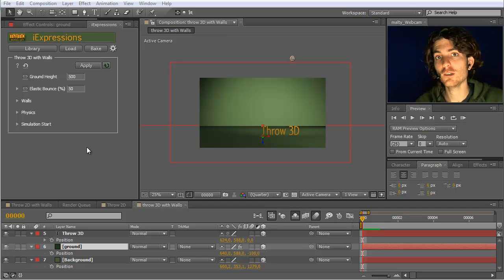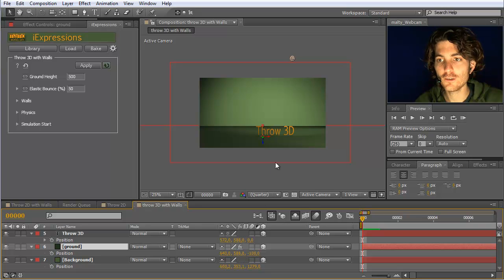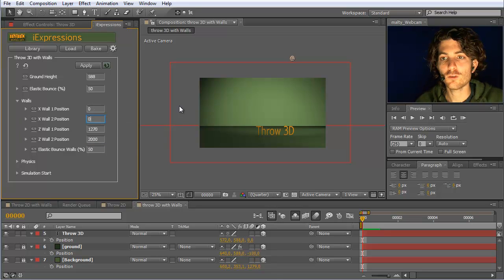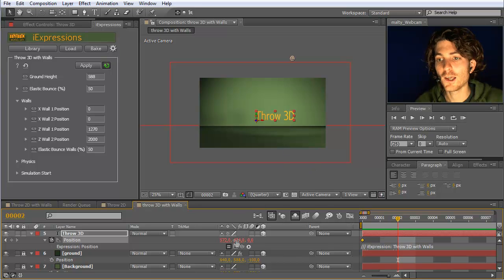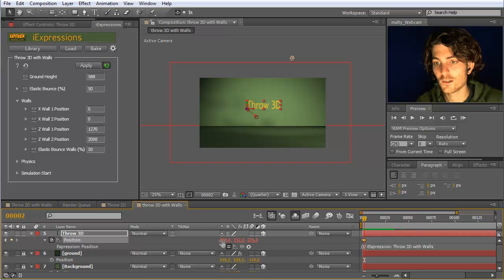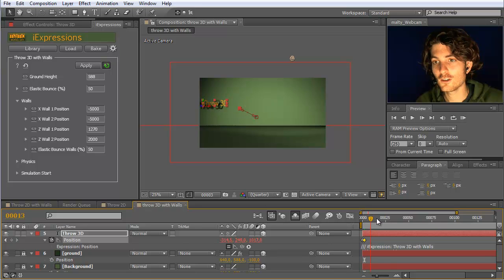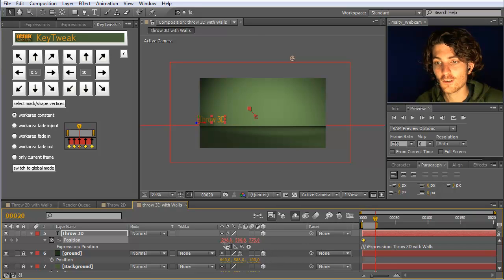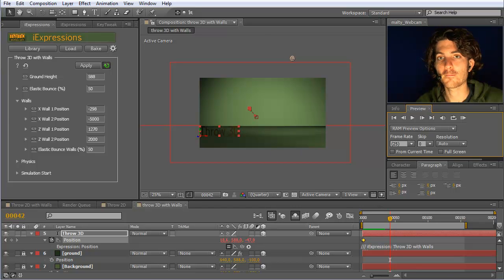After Effects Physics Simulation Quick Tip: Throw 3D with Walls